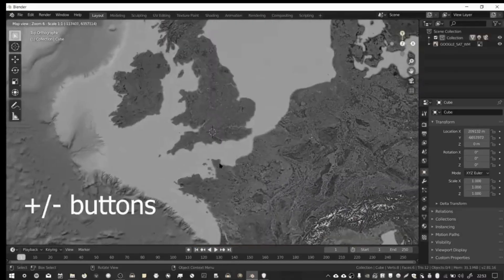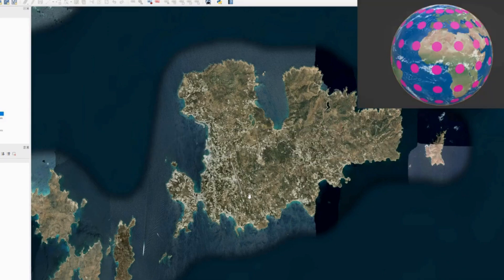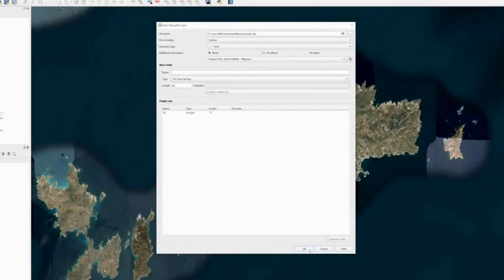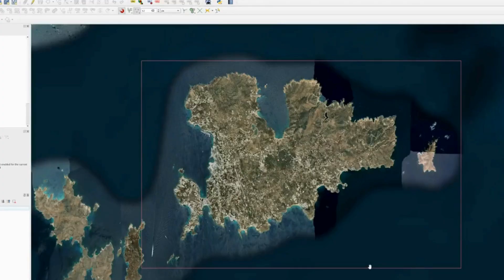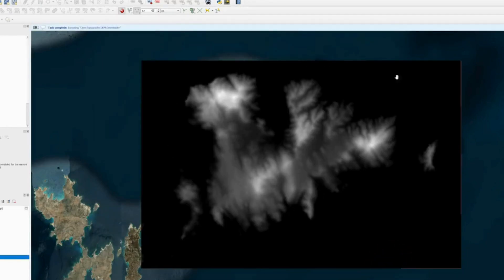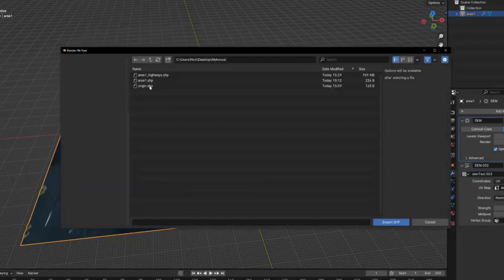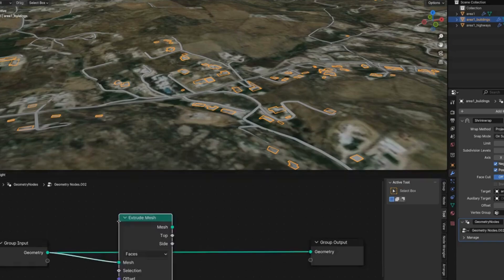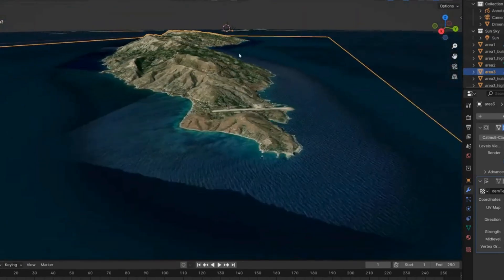Blender GIS and QGIS tutorial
This guide details a comprehensive workflow for creating accurate elevation maps using Blender GIS and QGIS. The process involves obtaining elevation data, preparing it in QGIS, importing it into Blender GIS, and finally, enhancing the map with texturing and lighting in Blender.

Step-by-Step Guide:

1. Obtain Elevation Data:

    Download DEM Data: Acquire a Digital Elevation Model (DEM) for your desired region. Sources like USGS EarthExplorer or OpenTopography offer free DEMs.
    Check Data Format and Projection: Ensure the DEM is in a suitable format (GeoTIFF, etc.) and uses a compatible coordinate reference system (CRS).

2. Prepare Data in QGIS:

    Load the DEM: Import the DEM into QGIS.
    Check CRS: Verify that the DEM's CRS matches your desired output projection. If not, reproject it using the "Warp" tool.
    Clip and Resample (Optional): If necessary, clip the DEM to your area of interest and resample it to a suitable resolution for Blender.

3. Export Data for Blender:

    Export as Image: Export the DEM as a grayscale image (TIFF, PNG, etc.).
    Export as Heightmap: Optionally, export the DEM as a heightmap for direct import into Blender.

4. Import Data into Blender GIS:

    Install Blender GIS: Add-on the Blender GIS add-on to your Blender installation.
    Import Image: Import the exported grayscale image into Blender.
    Assign Material: Assign a material with a displacement map to the image. Use the exported heightmap as the displacement map.
    Adjust Displacement: Fine-tune the displacement settings to control the elevation exaggeration.

5. Enhance the Map (Optional):

    Add Textures: Apply textures to the terrain to represent different land cover types.
    Add Lighting: Use lighting techniques to create realistic shadows and highlights.
    Add Atmosphere: Simulate atmospheric effects like fog or haze.
    Add Water Bodies: Model water bodies and add water materials with reflections and refractions.
    Add Vegetation: Model trees, plants, and other vegetation elements.

Additional Tips:

    Reference Data: Use additional data sources like satellite imagery or topographic maps to enhance accuracy.
    Experiment with Settings: Adjust settings like displacement scale, texture mapping, and lighting to achieve desired results.
    Leverage Blender's Tools: Utilize Blender's powerful modeling, texturing, and rendering tools to create visually appealing maps.